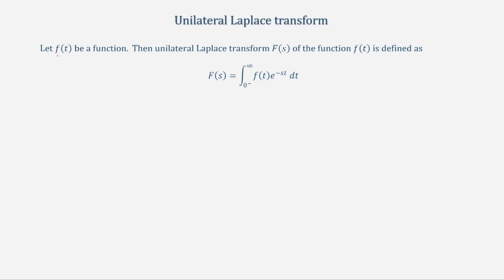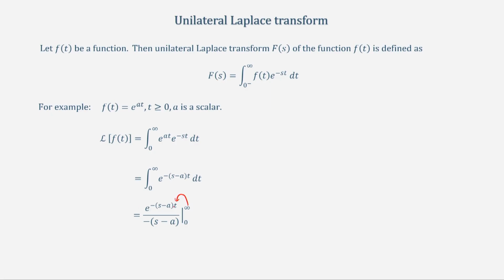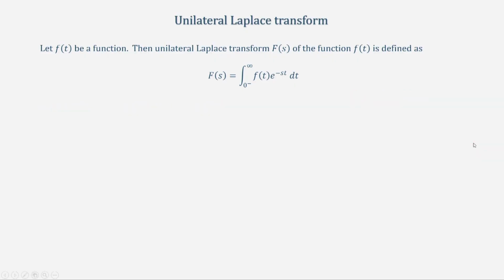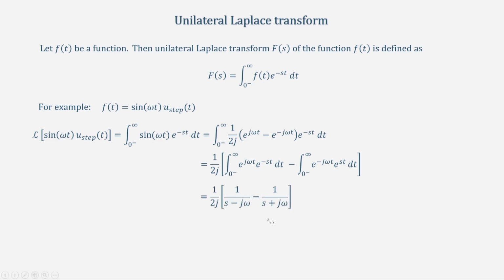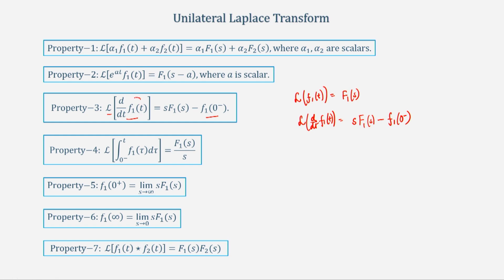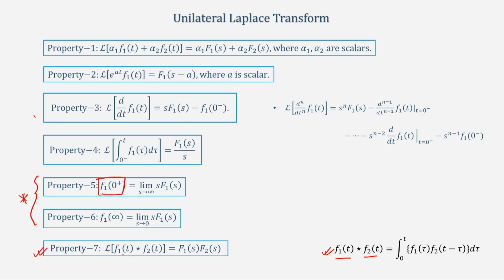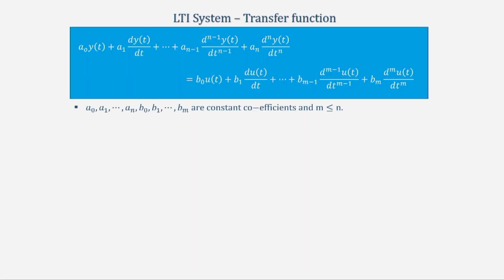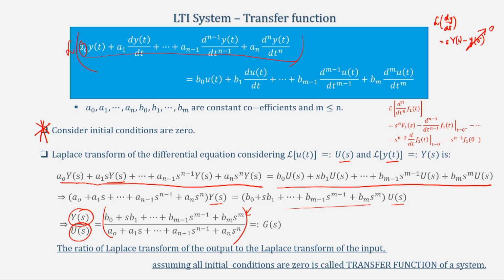Lec 5: Laplace Transform